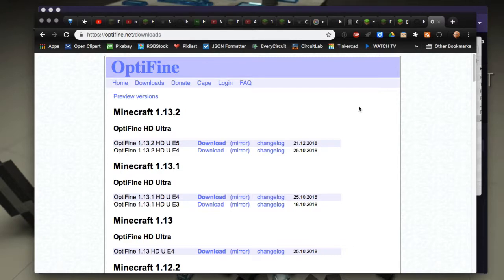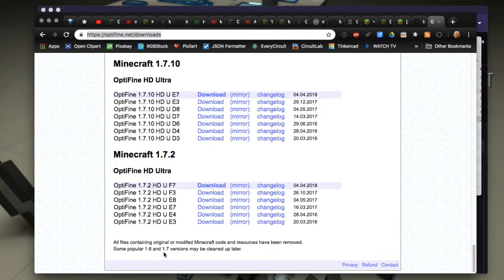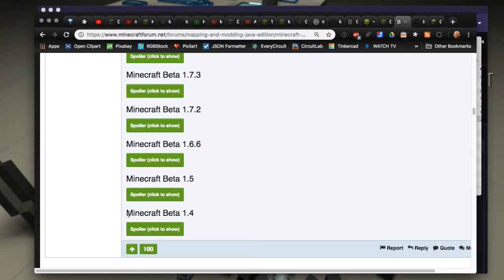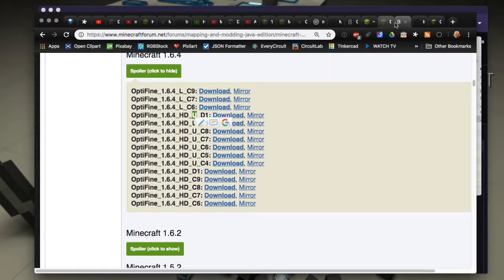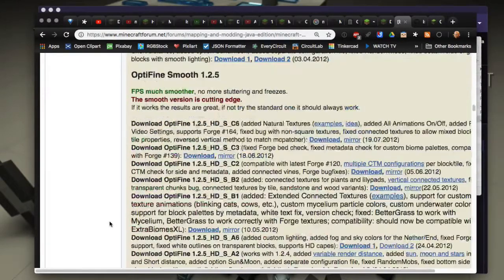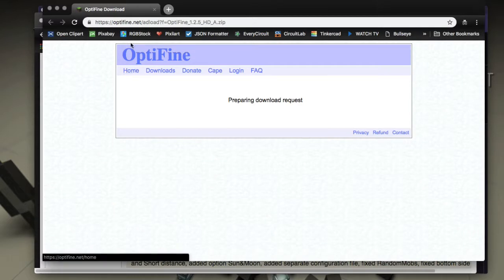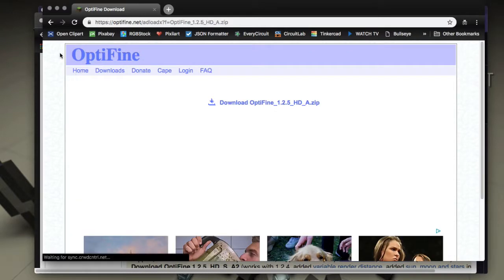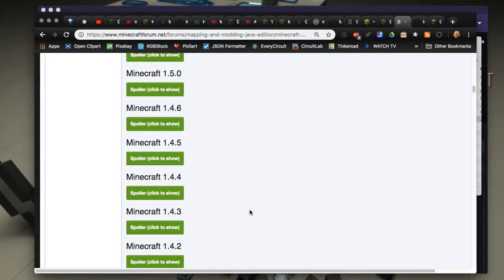Optifine - Download for Old Minecraft Versions - Increase FPS - HD Resource Packs Legacy Launcher